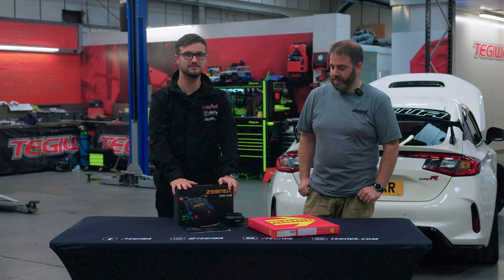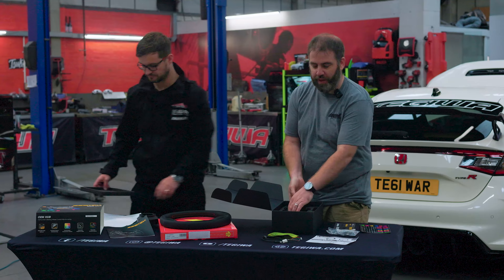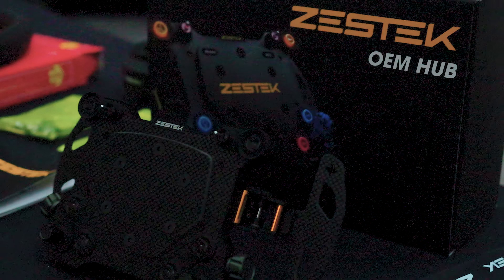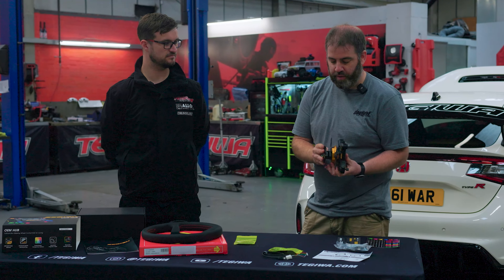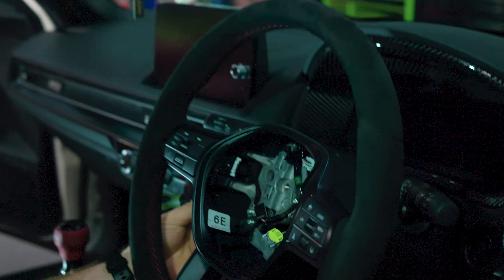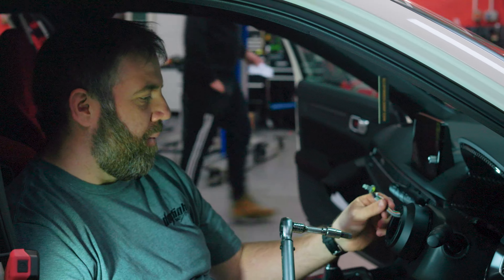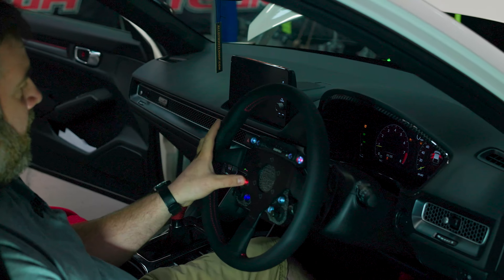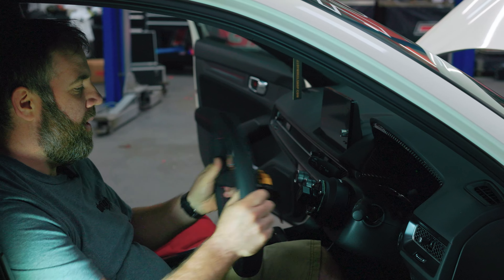Installing an aftermarket MOMO steering wheel and Zestek Racing hub to our Civic FL5! (How to guide)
As we’ve just become the sole European distributor for Zestek Racing, it was the perfect time to bring you this video! This time we’re switching out the OEM steering wheel to a 350mm Momo along with a Zestek Racing hub on our Civic FL5. This is the best way to keep the original wheel functions in easy reach whilst being able to map in custom settings while having an aftermarket steering wheel!

Join us as we take you through all the steps from safely removing the original wheel to setting up the Zestek hub exactly how you want it!